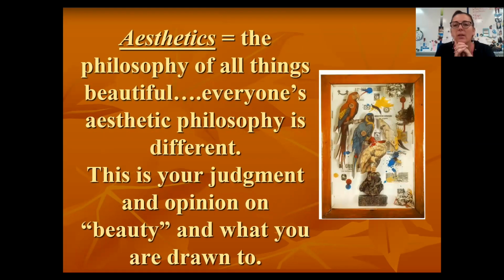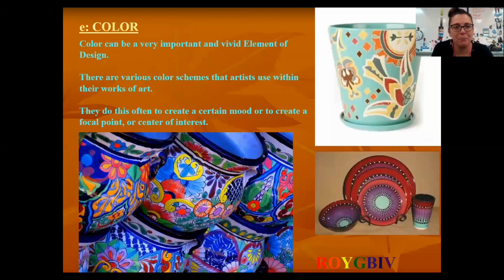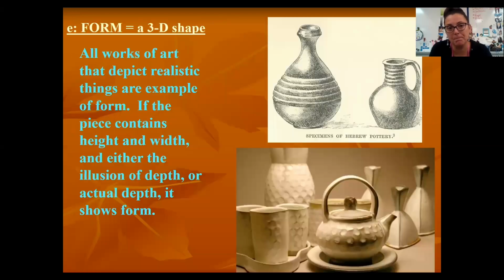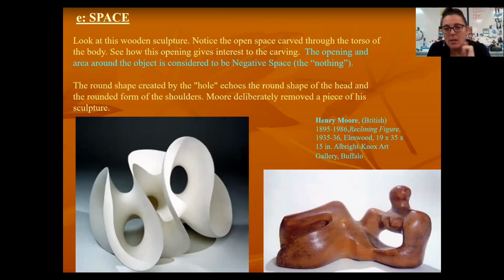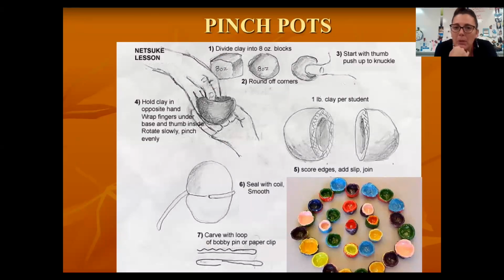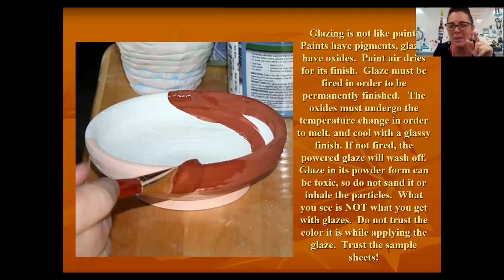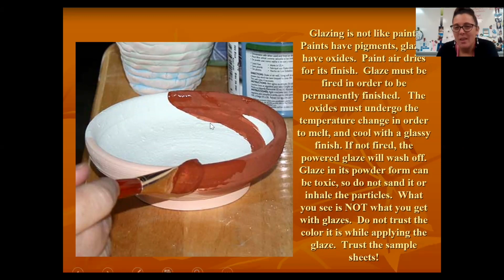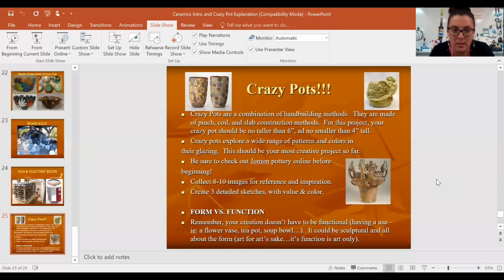Ceramics Intro & Coil Pots